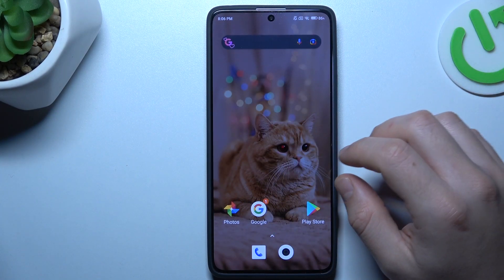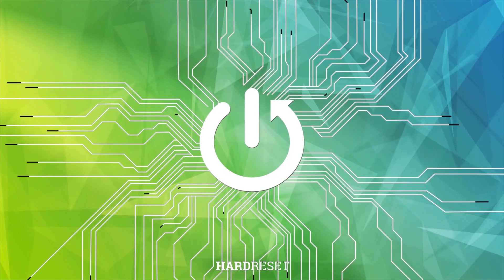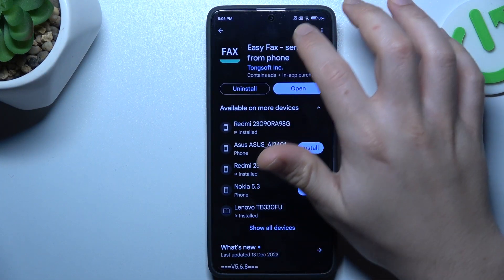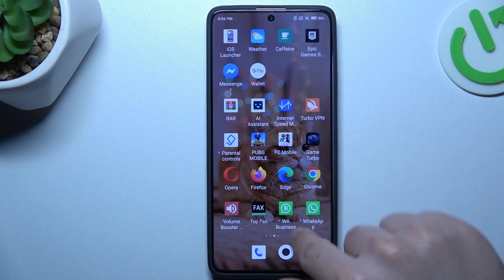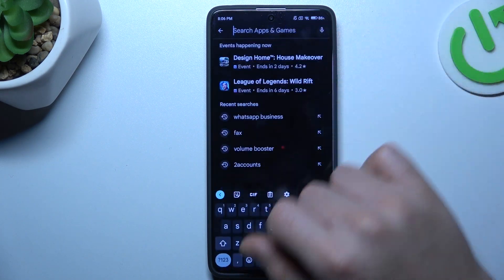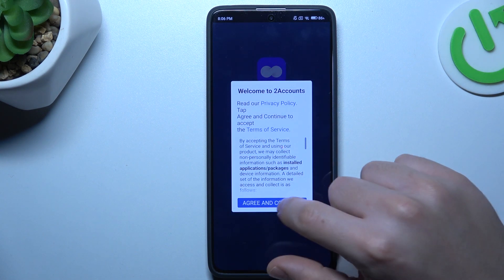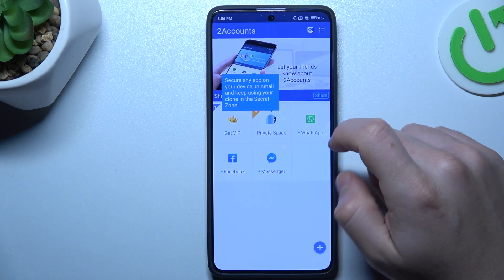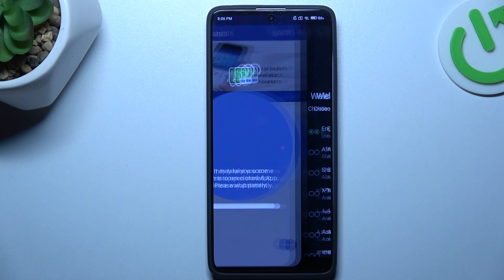How to Install 2 WhatsApp Apps in Redmi Note 13 Pro? Use 2 Whatsapp Accounts on Single Device!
Hi! Are you looking for some knowledge? Discover how to set up two separate instances of WhatsApp on your Redmi Note 13 Pro, allowing you to keep personal and professional accounts separate. Follow our step-by-step instructions to enjoy the convenience of using dual WhatsApp accounts.

How to set up 2 WhatsApp apps in Redmi Note 13 Pro?
How to install 2 WhatsApp apps in Redmi Note 13 Pro Smartphone?
How to add 2 WhatsApp apps in Redmi Note 13 Pro Phone?